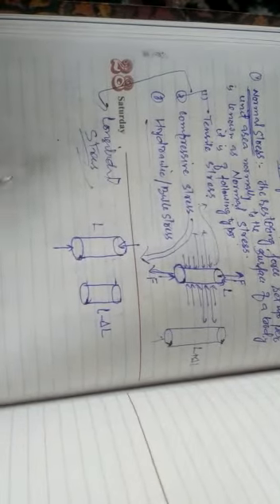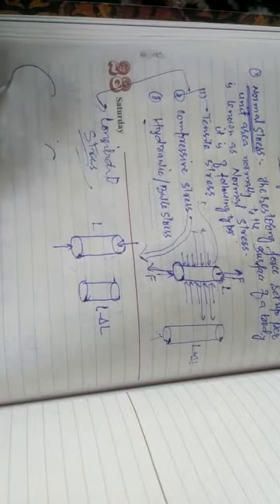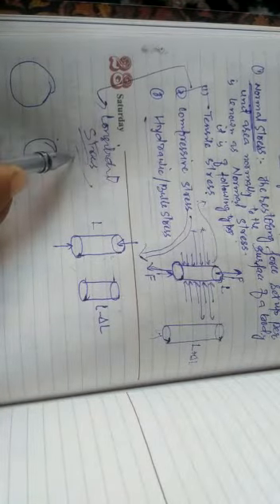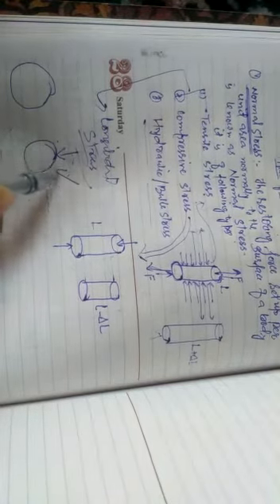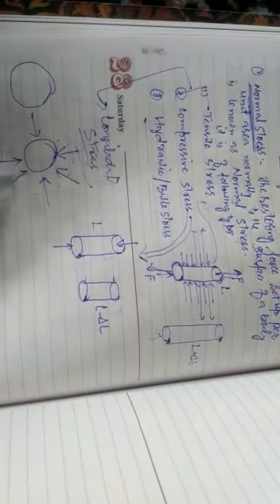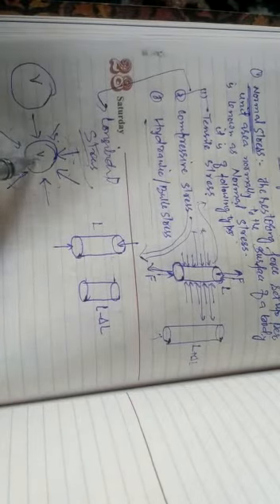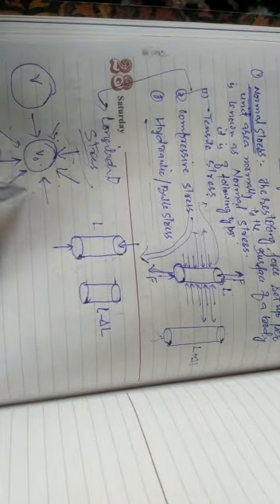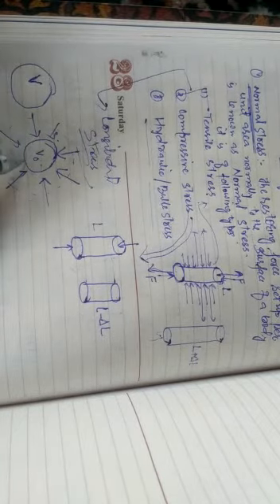CLASS 11 PHYSICS TOPIC MECHANICAL PROPERTIES OF SOLIDS 3